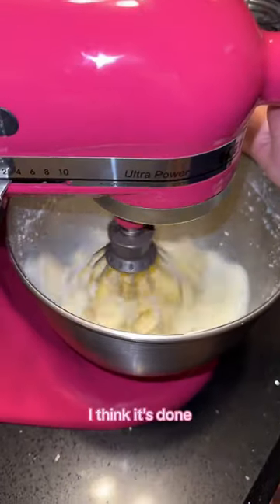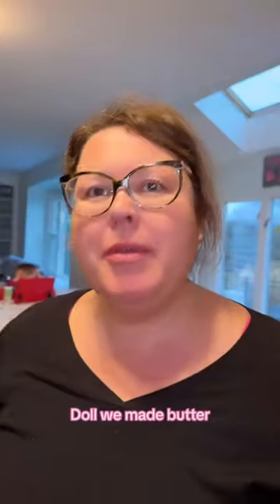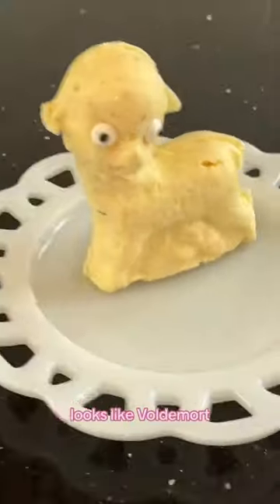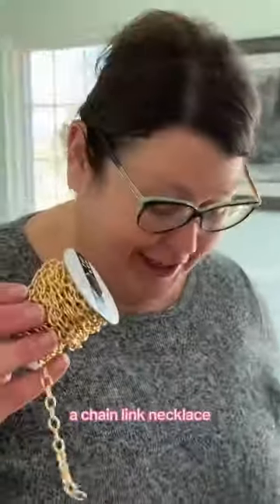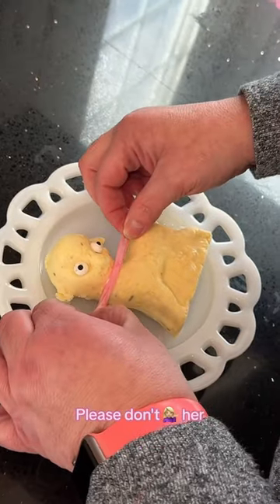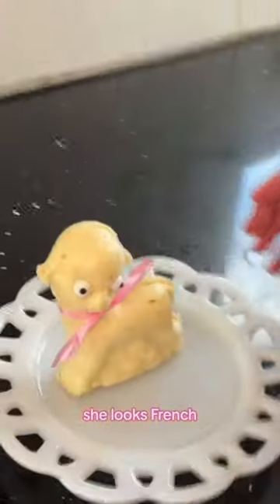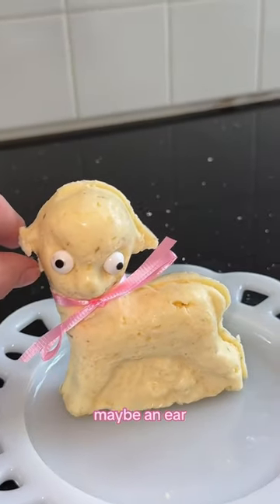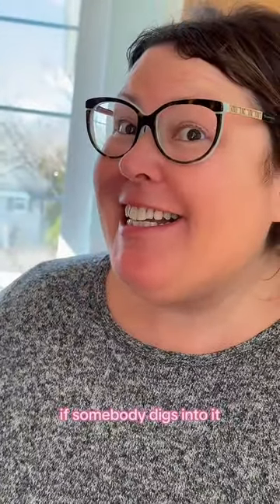A Little Home Made Lamb Butter